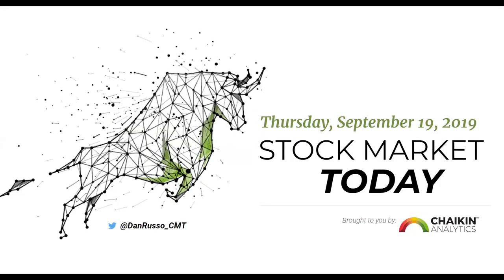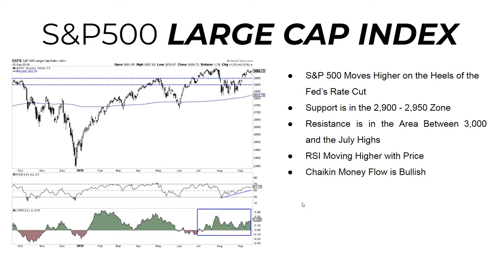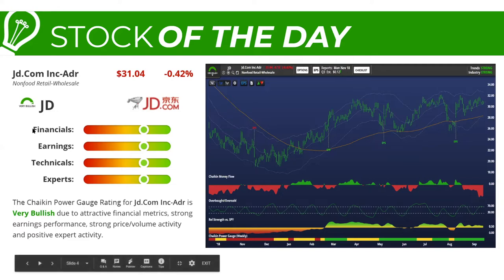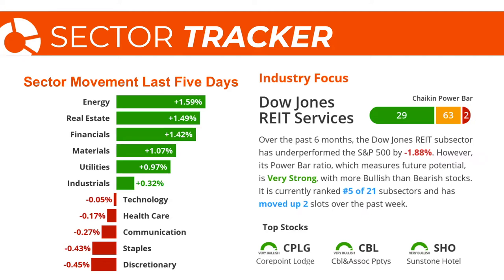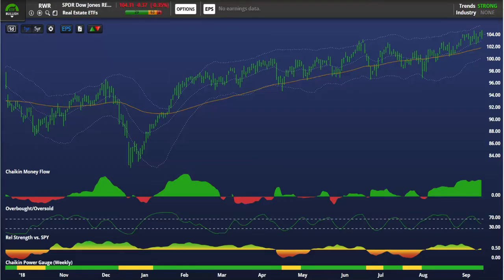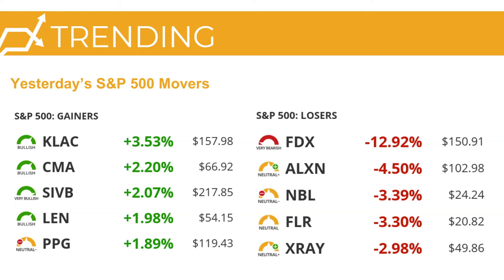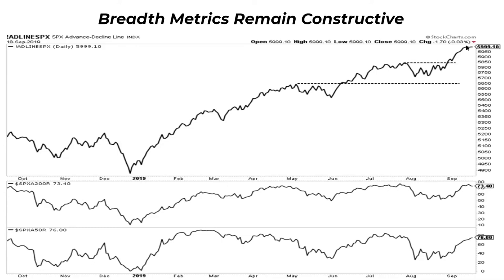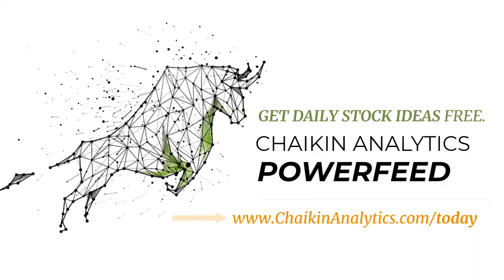Stock Market Today | Dan Russo, CMT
This video originally aired on StockCharts TV, the only 24/7 video streaming channel devoted exclusively to financial charting and market analysis from the web’s top technical experts. Watch live shows and see our complete content schedule at StockCharts.com/tv
Produced by Chaikinanalytics.com